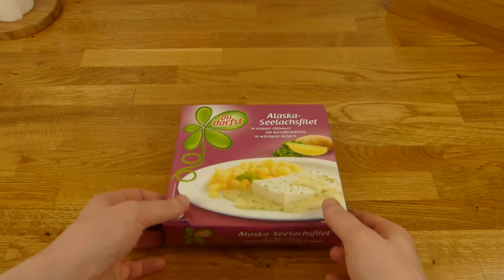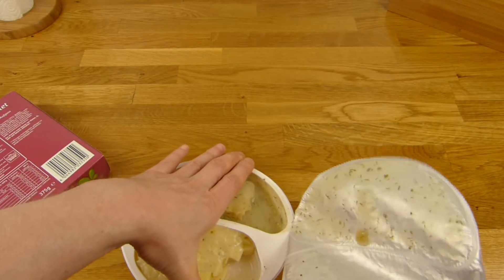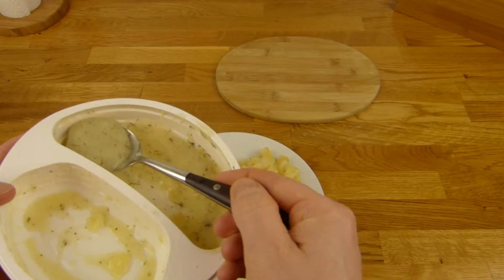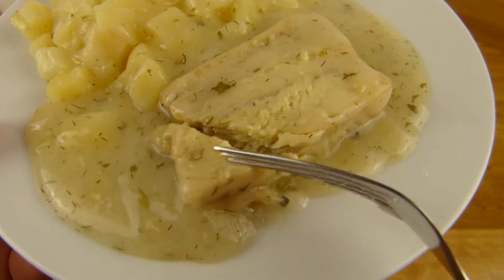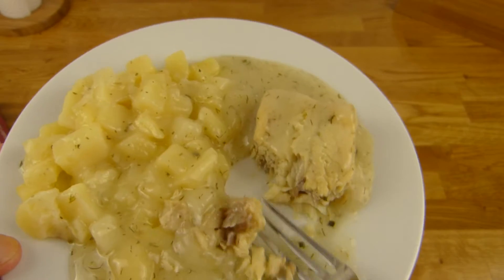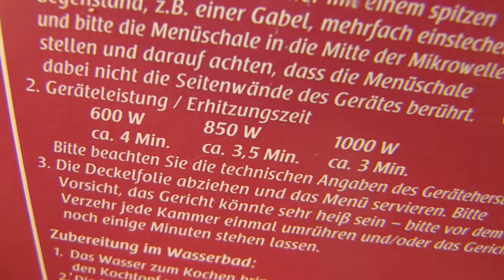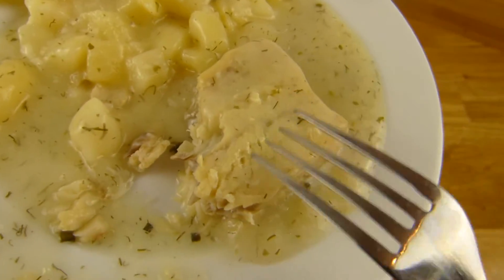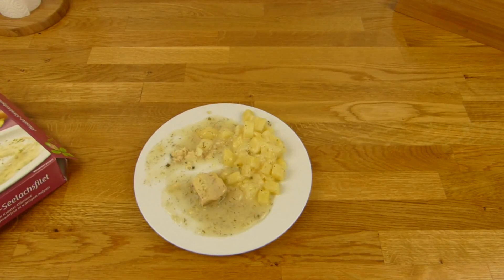Du darfst - Alaska Pollock & Potatos / Alaska Seelachsfilet & Kartoffeln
tastes better than it smells and just 225 kcal! :)